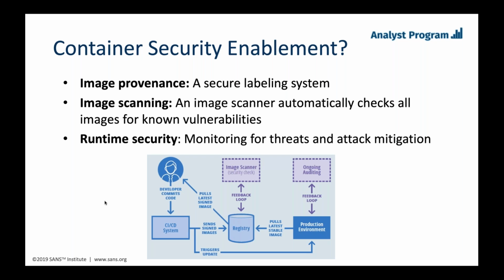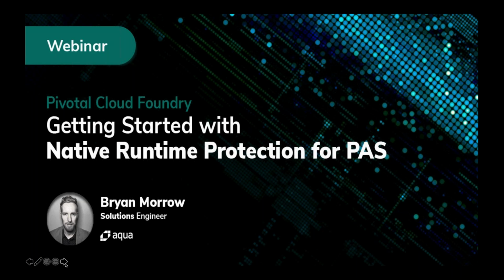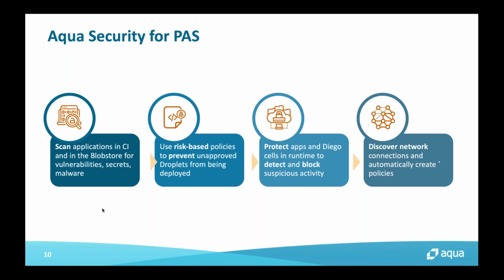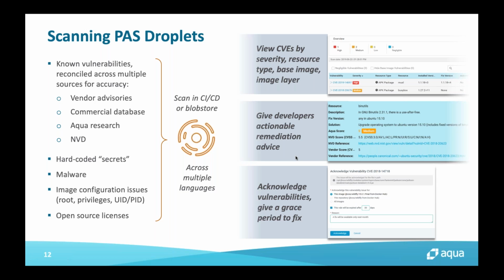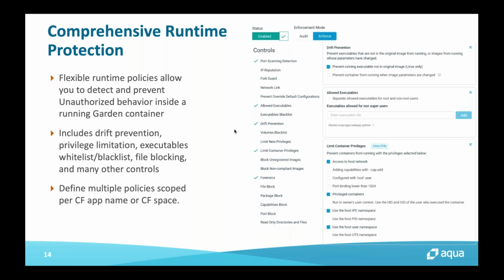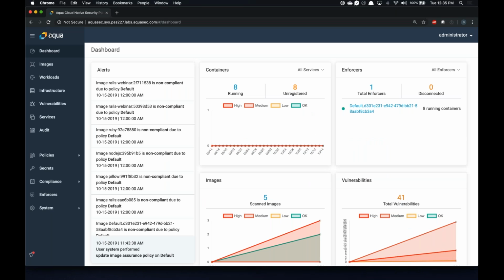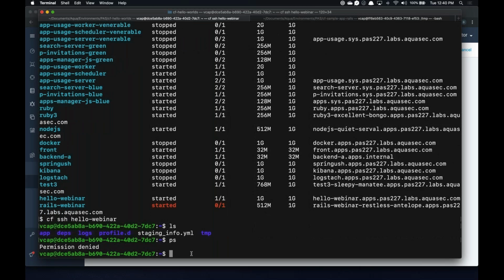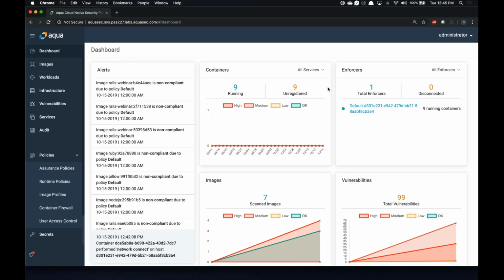Pivotal Platform Getting Started with Native Runtime Protection for PAS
Overview

With its growing install base especially among large enterprises, users of the Pivotal Application Service (PAS), a distribution of Cloud Foundry Application Runtime (CFAR), are in need of a full lifecycle security solution for PAS workloads.

Recognizing this crucial security need, Pivotal has partnered with Aqua Security to offer the only solution available to help organizations build automated security controls into their applications. This is a comprehensive solution protecting PAS applications, starting from development in a CI/CD pipeline through to runtime in production.

During this webinar you will learn the importance of and how to:

    Scan your applications for vulnerabilities, malware and misconfigurations
    Provision policies to block unauthorized applications during the staging phase
    Apply host assurance policies for application or container artifacts
    Detect and block unapproved changes to running application workloads
    Monitor and control application activity based on customized policies
    View application network connections and apply firewall rules that whitelist authorized connections
    Leverage granular audit trails of access activity, scan events and coverage, application activity and system events

Speaker Bios

Bryan Morrow

Bryan Morrow is an experienced DevSecOps solutions architect and works with enterprise-level organizations to help educate them on the importance of container security and enable them to improve their security through DevSecOps.

Dave Shackleford

Dave Shackleford, a SANS analyst, instructor, course author, GIAC technical director and member of the board of directors for the SANS Technology Institute, is the founder and principal consultant with Voodoo Security. He has consulted with hundreds of organizations in the areas of security, regulatory compliance, and network architecture and engineering. A VMware vExpert, Dave has extensive experience designing and configuring secure virtualized infrastructures. He previously worked as chief security officer for Configuresoft and CTO for the Center for Internet Security. Dave currently helps lead the Atlanta chapter of the Cloud Security Alliance.